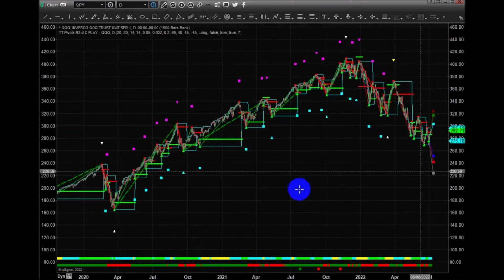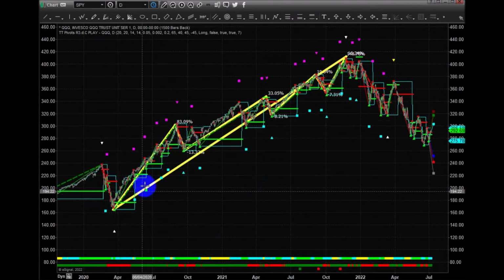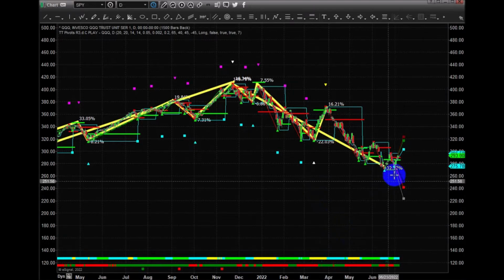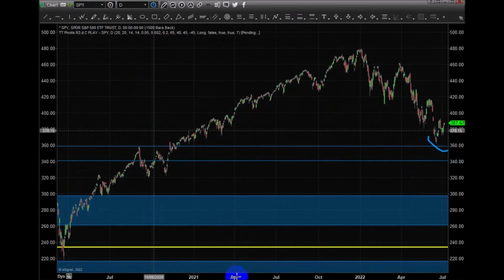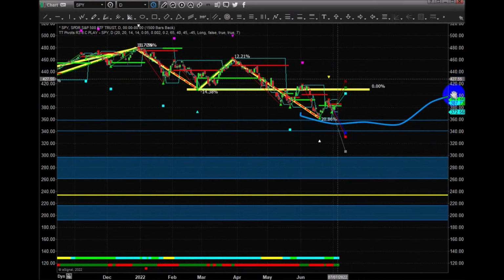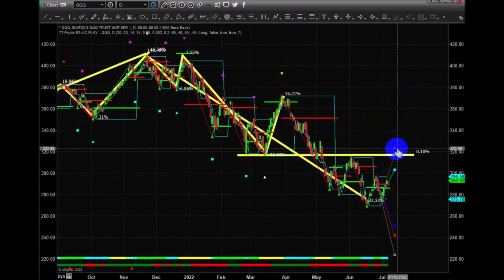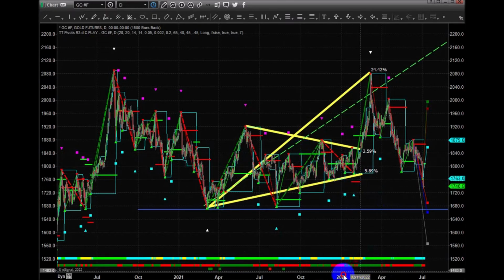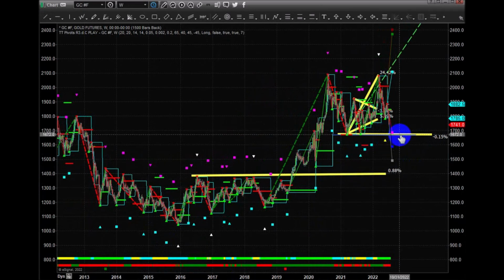July-7-2022 Special Market Update: SPY, QQQ, Gold Fibonacci Modeling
This short video highlights the advantages of Fibonacci Price Theory analysis on both short and long-term price charts - as well as showing you how the markets are currently set up for a potentially big price move.

The recent basing of the SPY/QQQ while Gold has recently collapsed shows a contagion event is unfolding. I believe this is related to traders/consumers' fear that the US Fed (and global central banks) have lost control of inflation and are limited in their ability to navigate a soft landing.

Rampant inflation is devastating many foreign nations right now and the US may seem like the safest place for capital investments over the next 10+ years. This may continue to be the case in the near future, but the US markets are not immune from risks.

Follow my research and learn how I can help you navigate the biggest market trends.  We are at a juncture in the US/global markets that could become the biggest economic event of the past century - we just need to watch how it plays out.